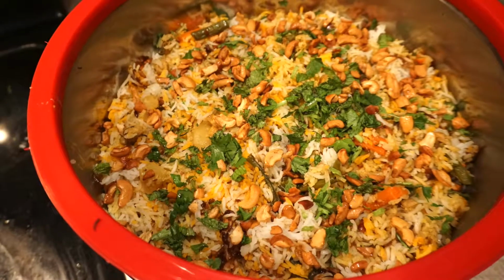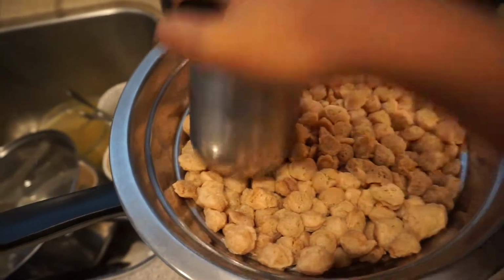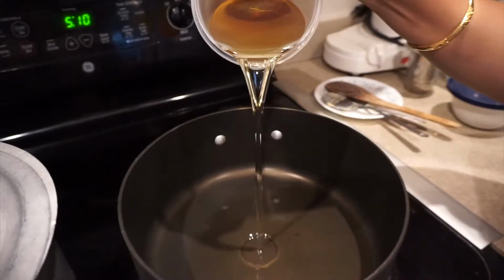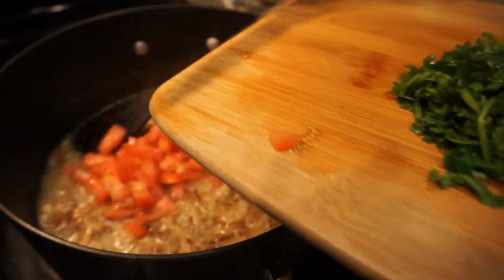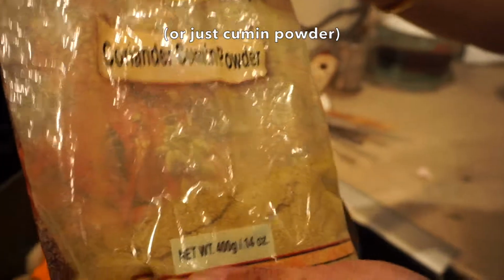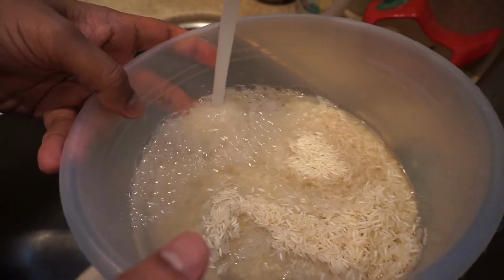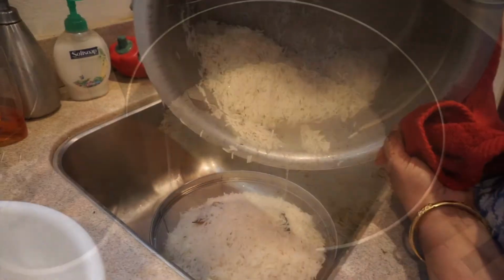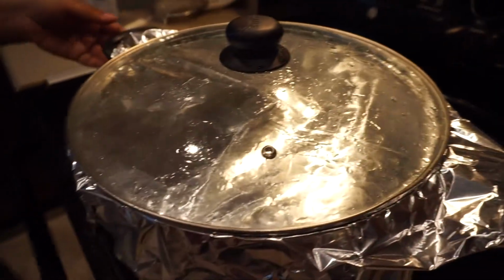Family Cooking Ep.1- Ami's Vegetable Dum Biryani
Hi everyone! This is my mom's vegetable biryani recipe. I hope you guys enjoy :)

Ingredients (Scaled down)-
5 cups basmati rice, washed and drained
1/2 box nutrela soy chunks (substitute firm tofu or tempeh)
2 potatoes peeled & cubed
2 carrots peeled & cubed
green beans cut into 1 inch pieces
1/2 sliced onion
1 diced tomato
4 chillies
1/2 cup chopped cilantro
1/2 cup chopped mint
1 lemon or lime
Whole spices, 1 tbsp each- whole cardamom, cloves, cumin, cinnamon, bay leaves
5 tbsp olive oil
1 tbsp butter
1 tbsp ginger garlic paste (substitute minced ginger & garlic)
2 tsp chilli powder
1 tbsp salt
1 tbsp garam masala
2 tbsp coriander cumin powder (substitue cumin powder)
2 cups plain yogurt (substitute coconut milk)
Handful dry fenugreek leaves (kasuri methi)

Method-
1. Boil soy chunks with a pinch of salt for 3 minutes. Drain and squeeze out water.
2. In pot 1 boil 8 cups water and add whole spices such as cardamom, cinnamon, cloves, cumin, and bay leaves.
3. In pot 2 heat oil, and add butter. Add onion and fry until edges are golden, then add ginger garlic paste and stir for 2 min.
4. Add tomatoes, veggies, chillies, chili powder, coriander cumin powder, soy chunks, yogurt, lemon juice, dry fenugreek leaves (kasuri methi), garam masala, half of the cilantro and mint. Cook on medium heat 10 min, then low for 10 min.
5. Add rice to pot 1 once water is boiling. After 12 min, the rice should be 70% cooked. Turn the flame off, drain the rice and add to vegetable pot.
6. Add rice in layers with fried onion, cilantro, and mint. Add saffron soaked in milk over the top.
7. Make a tight seal and cook on low for 20 min.
8. Garnish with fried nuts and cilantro.

Any ingredients you can't find at Publix can be found at your local Indian grocery store :)

Song: Dj Shahmoney - Indian Riddim (Vlog Music No Copyright)